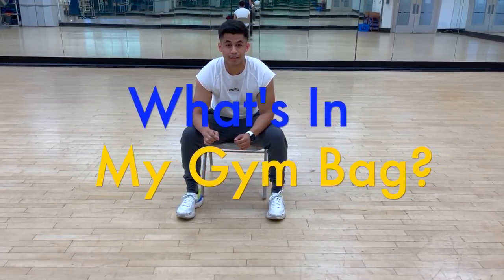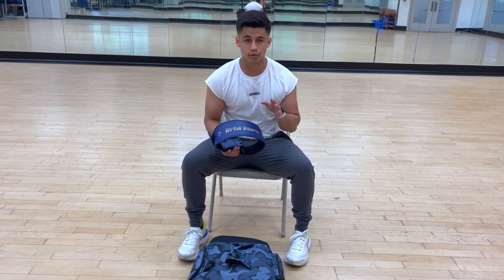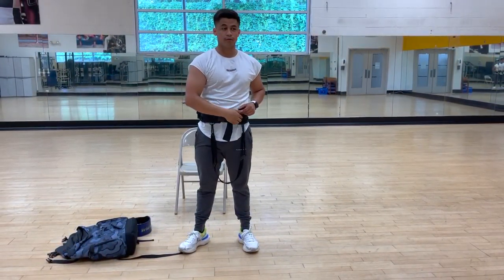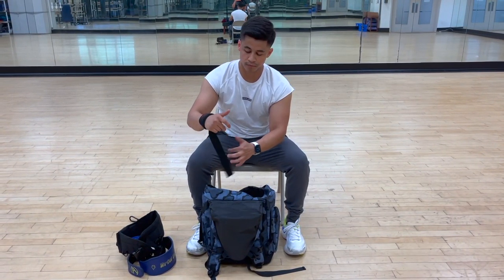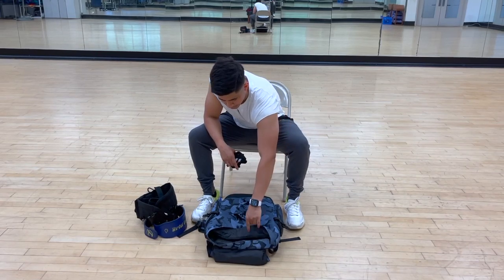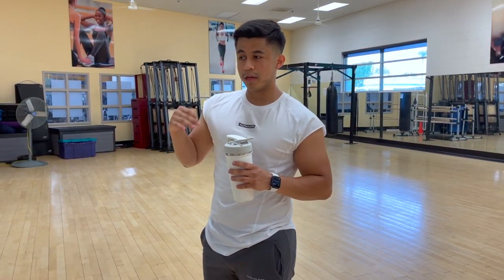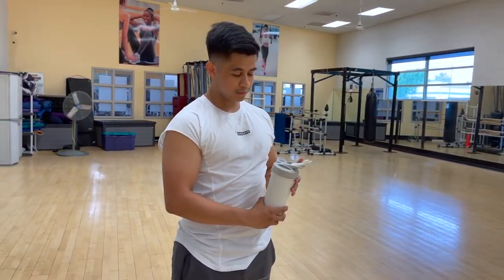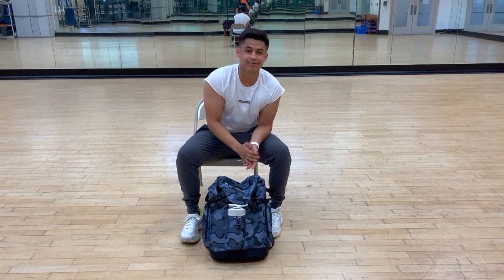What's In My Gym Bag?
Being fully prepared for the gym is very important for maximizing the capabilities of all of your workouts whether its arm day, leg day, or your own special workout split.

What I show you in this video are all my gym bag essentials that I cannot live without when I'm heading to the gym in order to hit PRs.

One of the multiple things that I show you guys in this video is my custom lifting belt specifically designed around my Youtube account utilizing its colors and the overall style. If you're interested in seeing how it looks, don't wait any longer, sit back, and relax while you see if you might need anything in your own gym bag that I may have in mine.

If you have any suggestions that should be in my gym bag...please let me know! I'm always open to hearing other's ideas!

I am currently cutting and am on the Movie Star Body program while also using Kino Octane to fuel each and every workout of mine. If you would like to get the exact program that I am on while also pairing it up with the supplements that I take, the links are right below for you. If you have any questions as to what program you should be on or what supplements to take, please do not hesitate to leave a comment and I'll respond as soon as possible. Enjoy my friends!